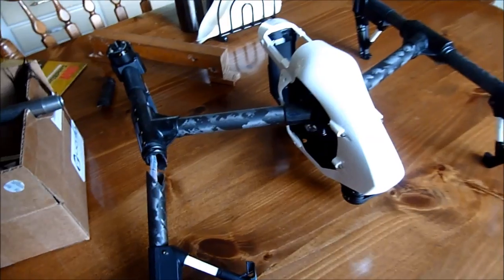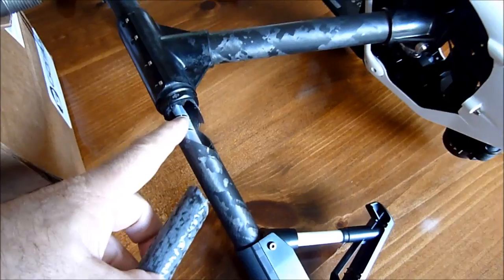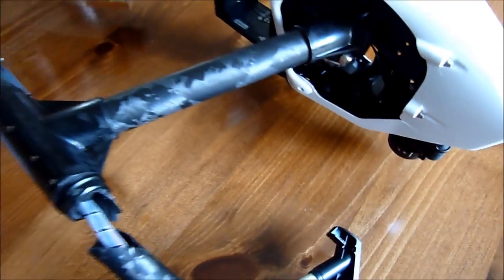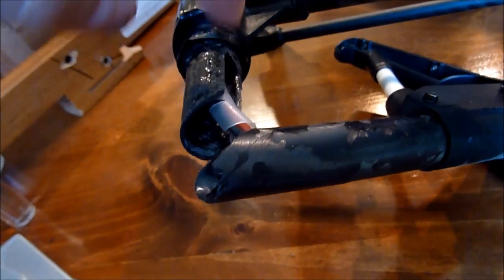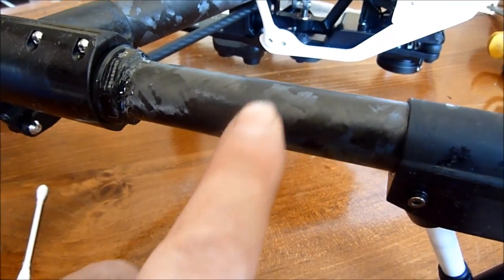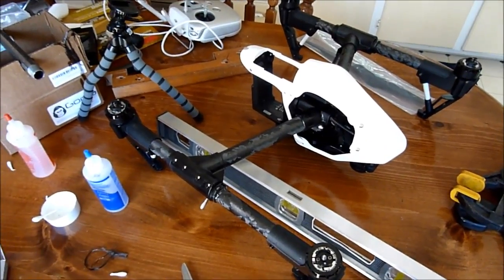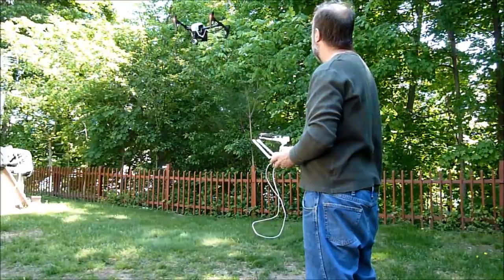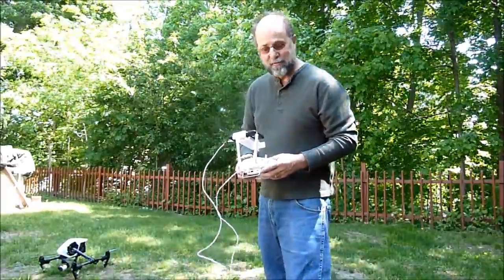DJI Inspire 1 Repair - Carbon Fiber tube broke in crash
Repairing the broken carbon fiber support tube turned out to be fairly simple. Created a Carbon Fiber splint to go inside the broken tube ... but the trick was to keep a slot in it so it was not required to do any disassembly ..,,, strong epoxy was used. Alignment / tilt is critical ... plan ahead... and go through the assembly without any epoxy a few times .